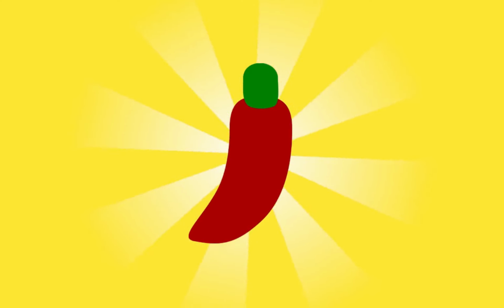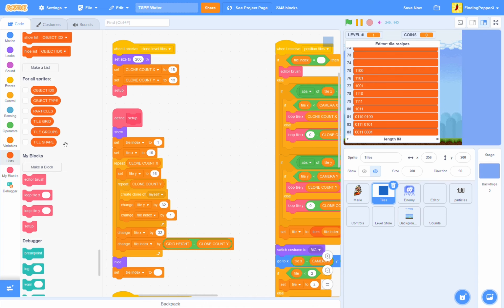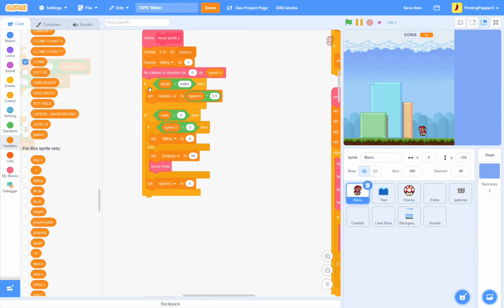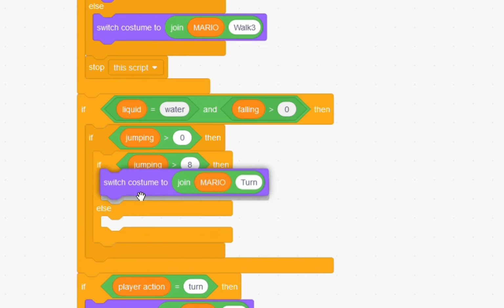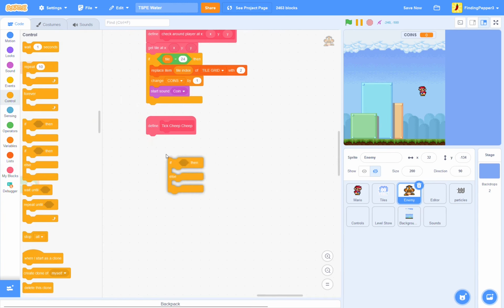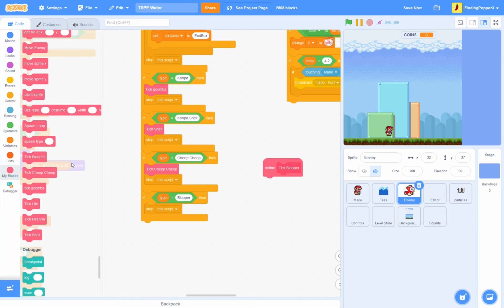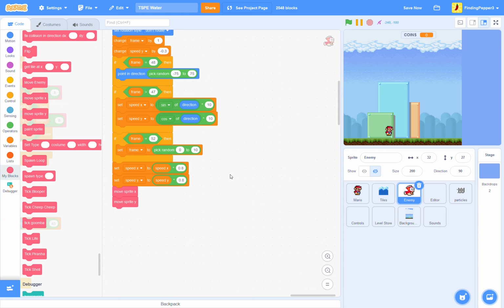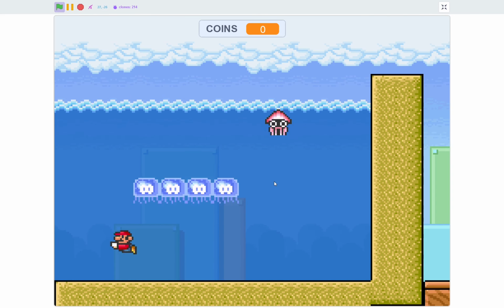Tile Scrolling Platformer Expansion | Water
In this Episode of my Tile Scrolling Platformer Expansion where I expand on Griffpatch's series, I show you how to add water and aquatic enemies to the tile scrolling platformer. Enjoy!

Chapters
00:00 Intro and costumes
01:30 Tiles
04:35 Swimming
08:42 Swim animation
10:30 Enemies in water
12:15 Cheep Cheep
16:10 Blooper
21:55 Jellyfish
23:20 End